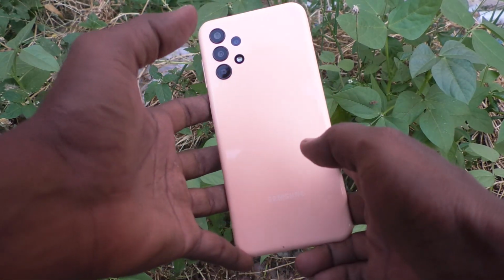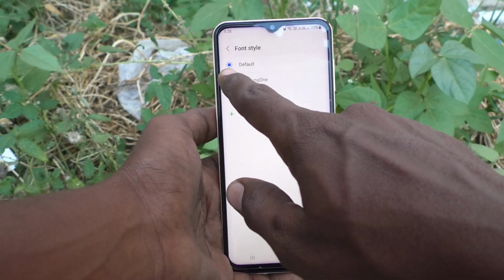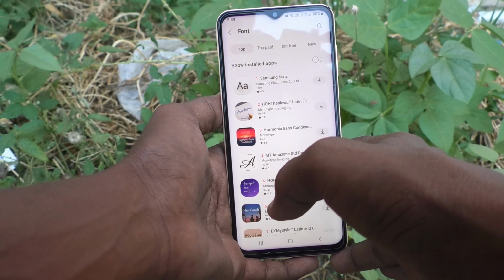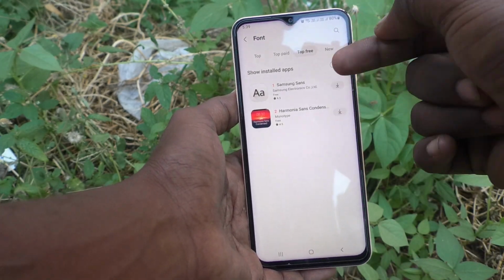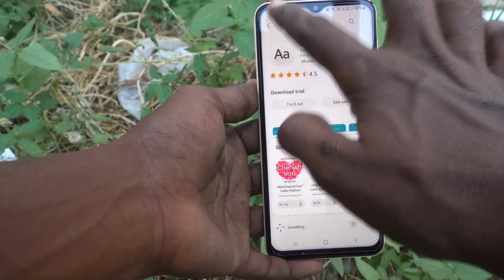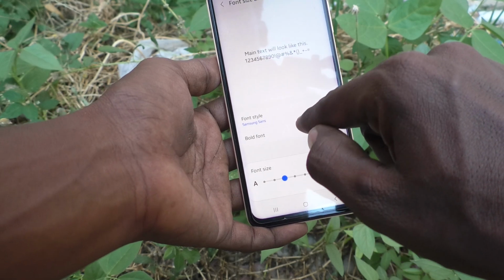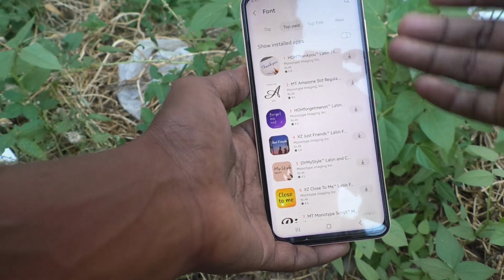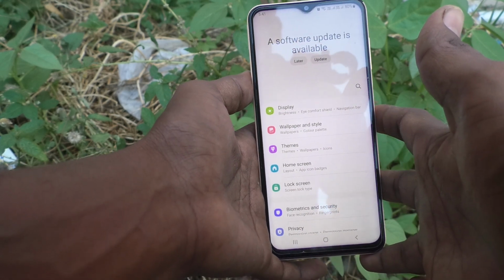How to change font style in Samsung Galaxy A23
Samsung Galaxy A23 font style change settings: Learn here how to change font style in Samsung Galaxy A23 smartphone